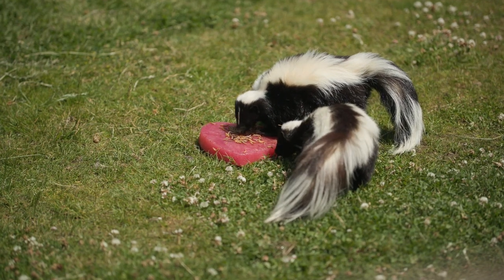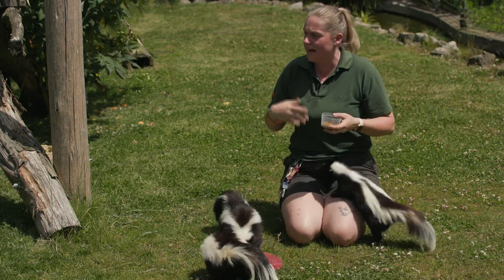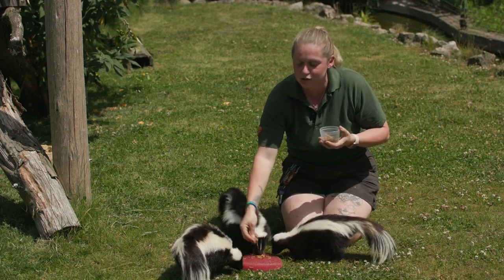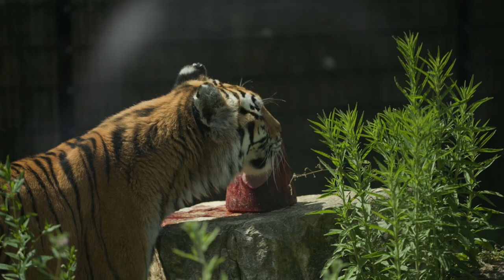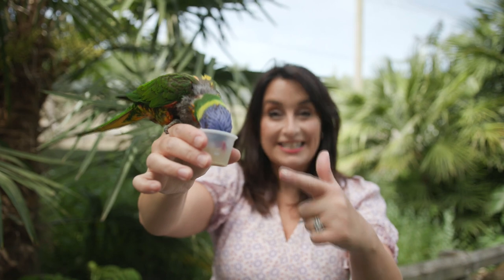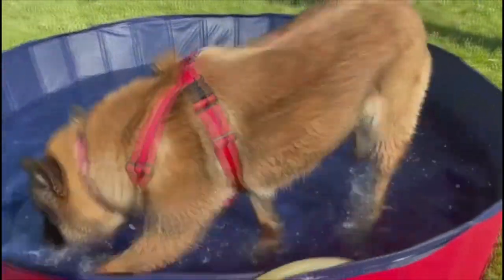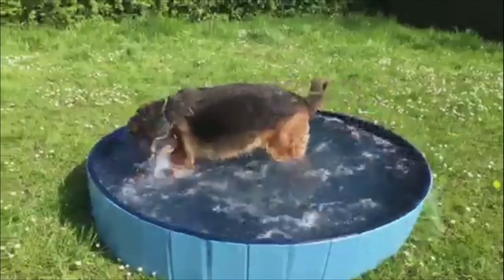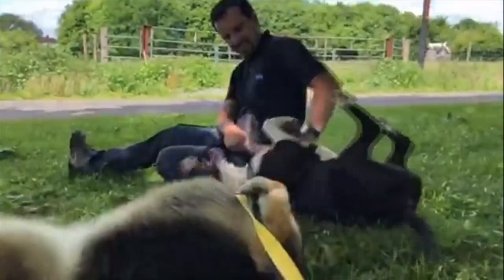How animals are dealing with the heatwave | 5 News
►You may be feeling the heat right now, but it can be a really difficult day for animals too... As temperatures soar into the 30s, zoos and wildlife parks have been going to great lengths to keep their residents cool. Ruth Liptrot has spent the day at Chessington Zoo where it's all about giant ice lollies and fish flavoured cocktails...

► Follow 5 News on Twitter to keep up to date with the latest news

► About 5 News: We bring you the stories that matter to you, from around the world and across the UK.

🎥 We post daily playlists with the biggest news of the day, interviews, special reports and investigations.

📺 Catch us on TV on Channel 5 every weekday 5-6pm

🎧 Listen to "How Did We Get Here? Explaining The News" wherever you get your podcasts

Our flagship, hour-long programme at 5pm is watched on Channel 5 by up to a million viewers, with regular news updates throughout the day.